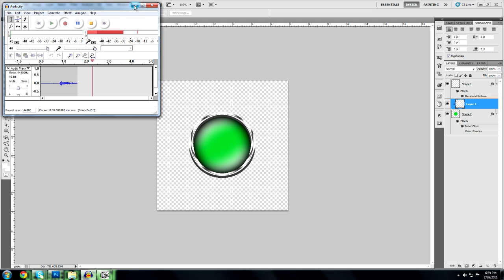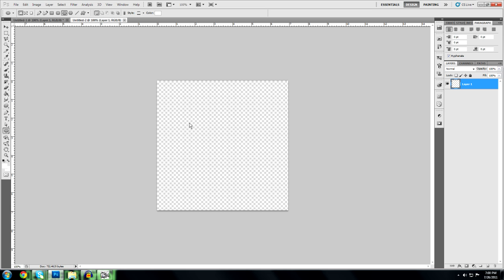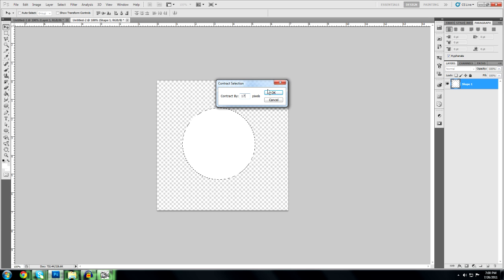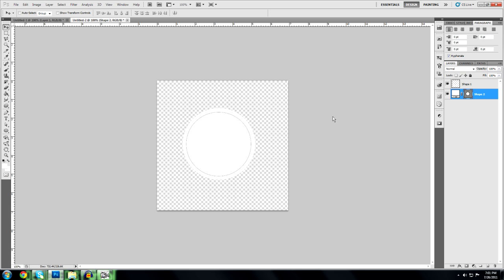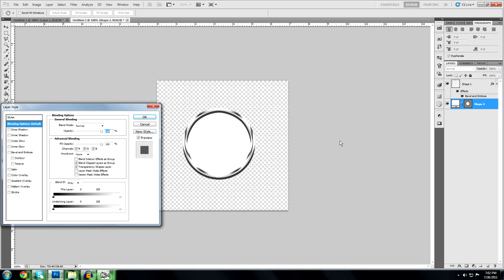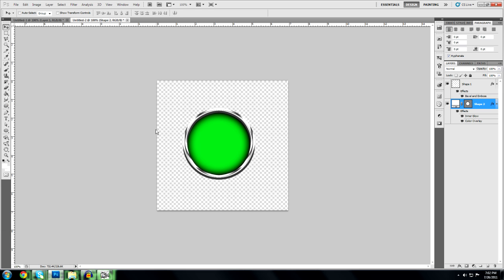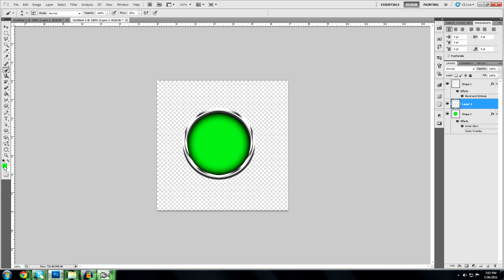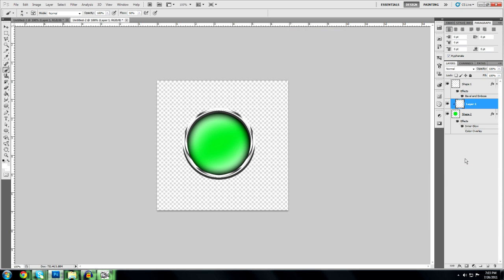How To make a Shiny Orb in Photoshop | By Ghost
Hey guys this is my first tutorial, constructive criticism will be appreciated.
Leave a comment of what my next Tut should be about.